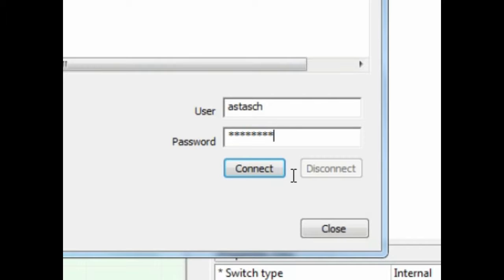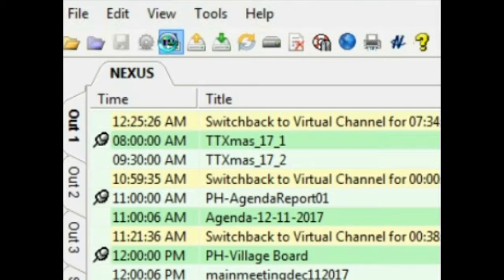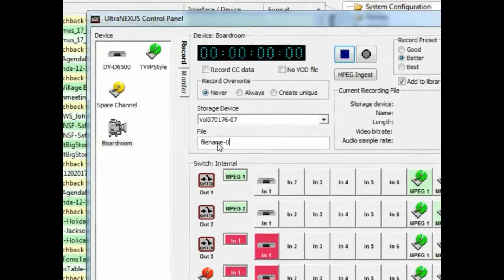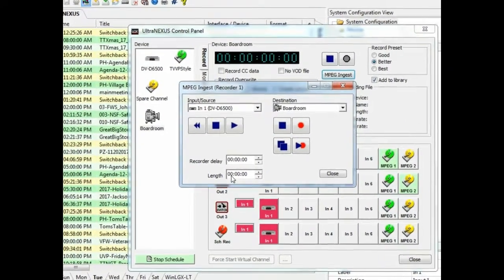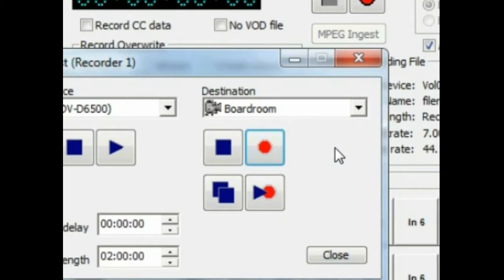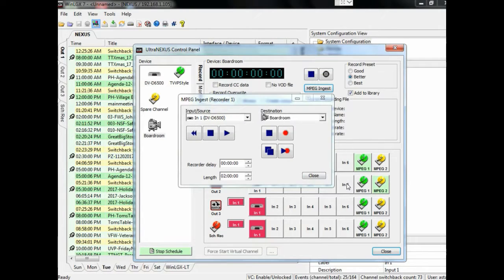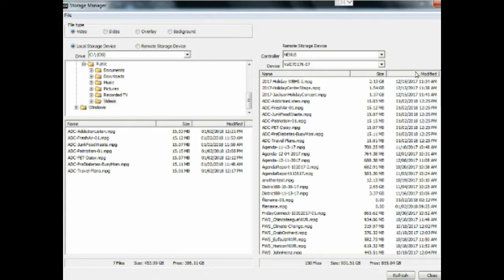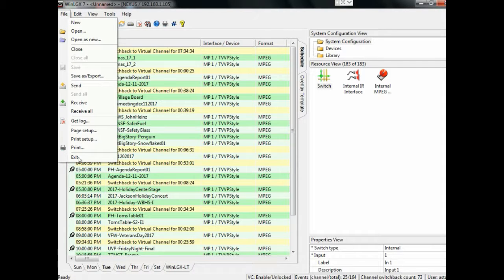Record Video To Disk Offline - Leightronix ULTRA Nexus 2+2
This tutorial describes how to create a new video to disk. The steps will record a file on to the Leightronix Ultra Nexus 2+2 video server and NOT broadcast the video live over your network. The resulting file may be edited and also added to your broadcast schedule.